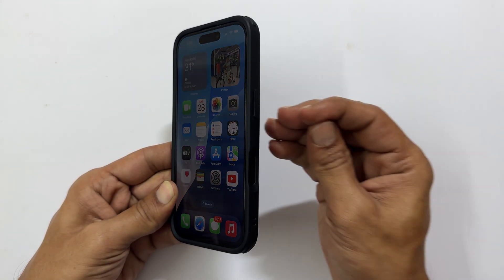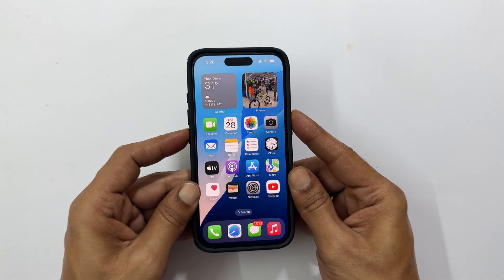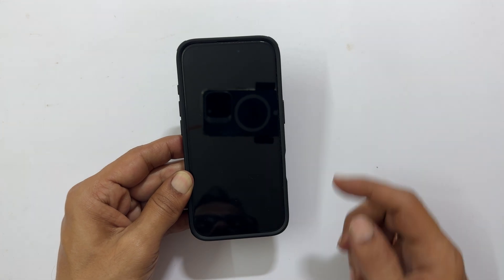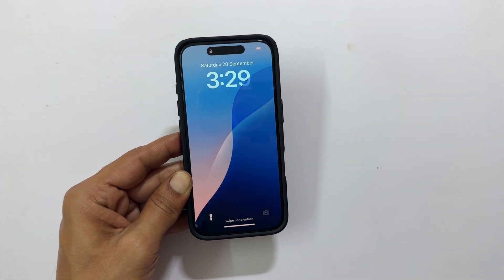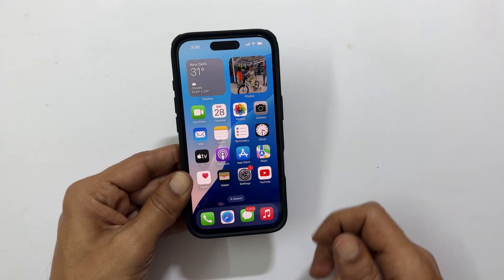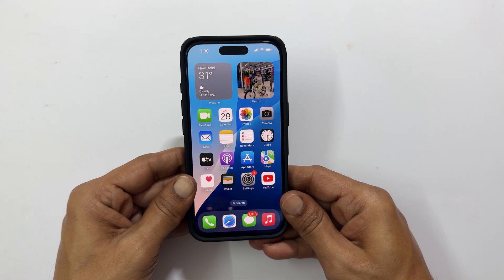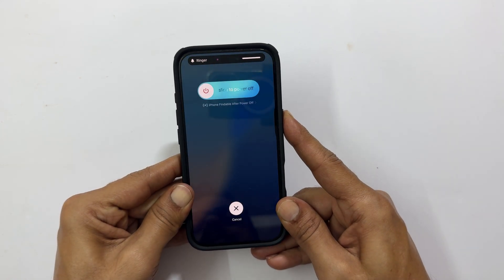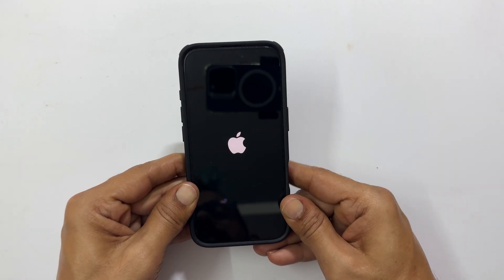iPhone 16 & 16 Plus: How to Turn Off, Restart, & FORCE Restart! (EASY Guide)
Struggling to turn off or restart your new iPhone 16 or 16 Plus? We've got you covered! This quick and easy tutorial shows you all the ways to power off, restart, and even force restart your iPhone 16. Learn the button combinations, use the Control Center, and troubleshoot frozen screens. Never get stuck with an unresponsive iPhone again!